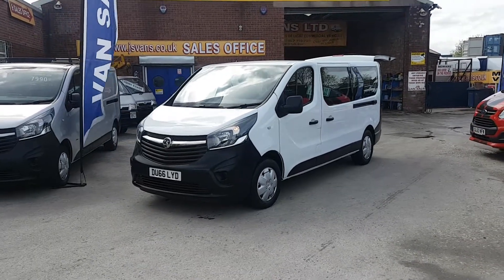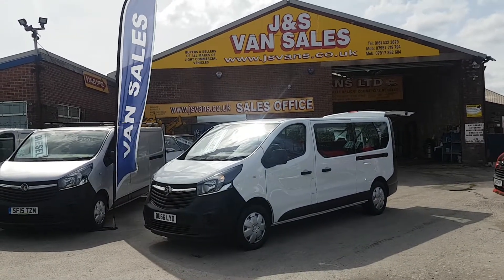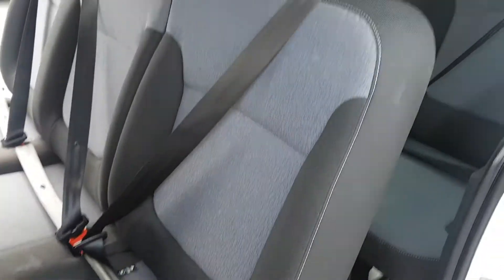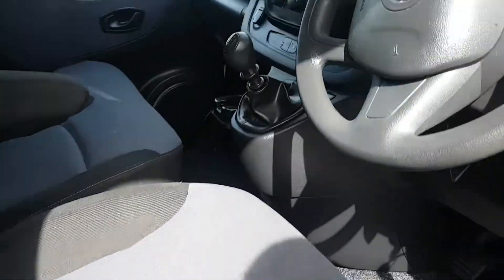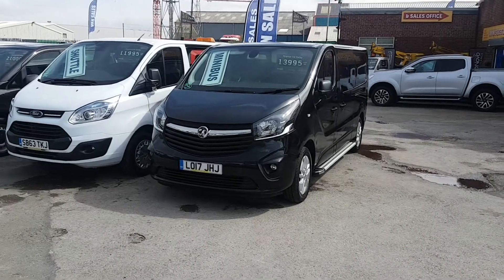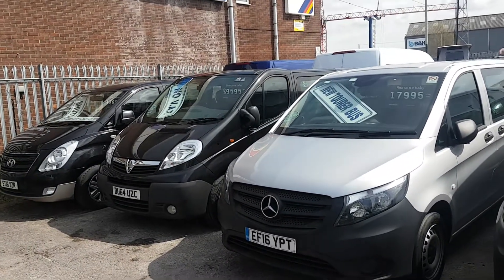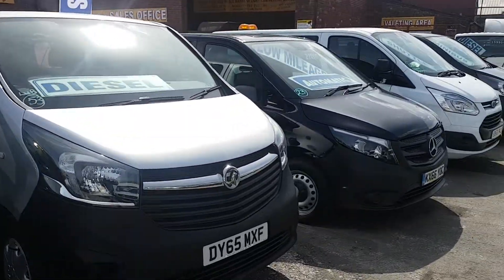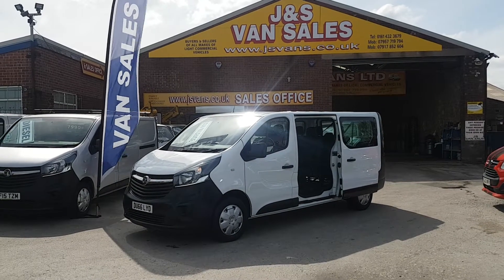Vauxhall vivaro lwb minibus facelift 2017 66 reg 14000 mls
( lots more in stock wwwjsvans.co.uk